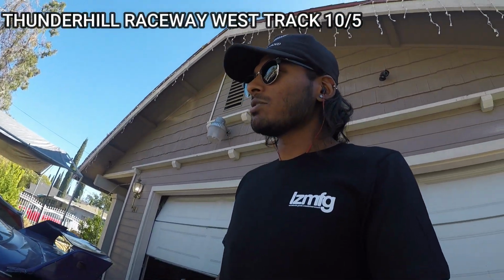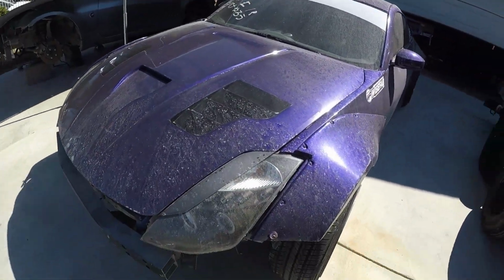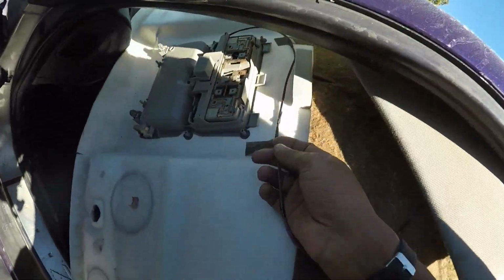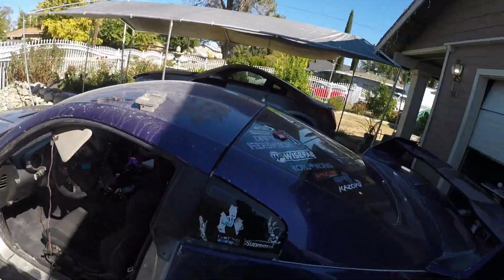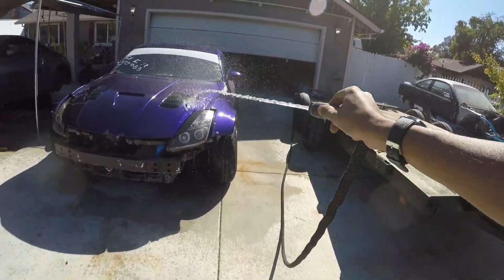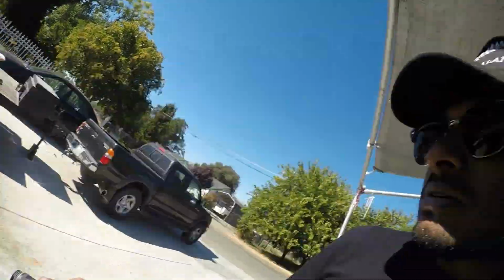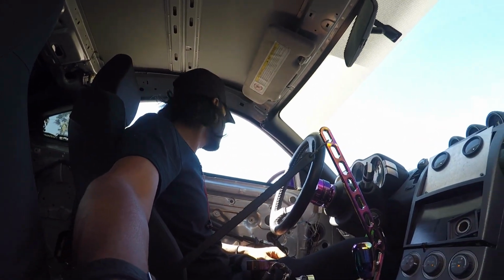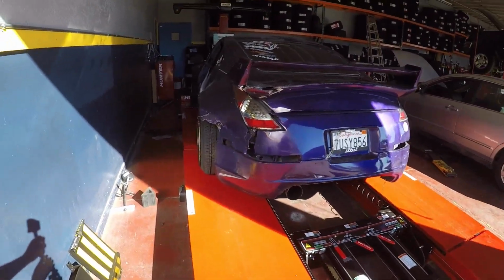THE Z DRIVES SO SMOOTH!!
Got the Z fully ready and aligned to start smashing at the track! Be on the look out for the next track day~ ENJOY!!